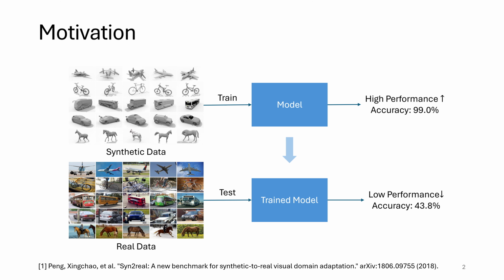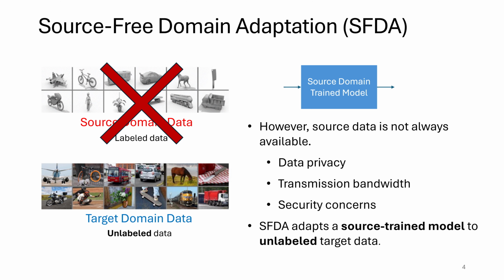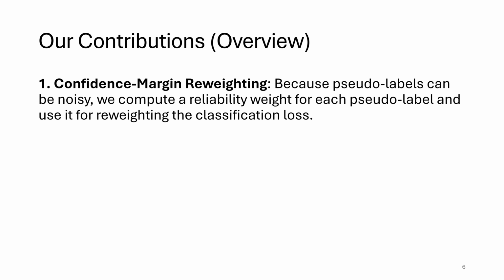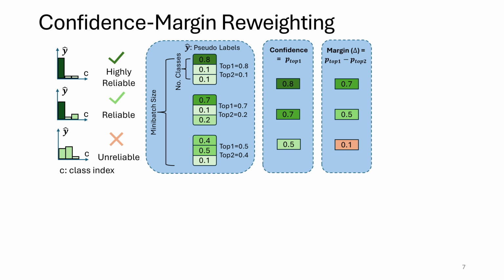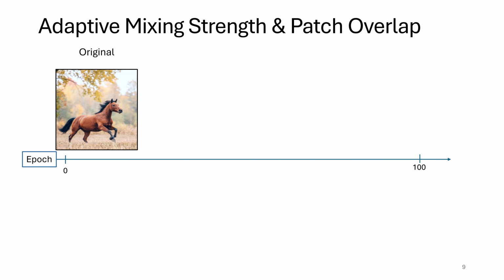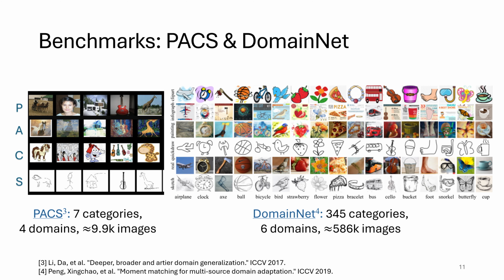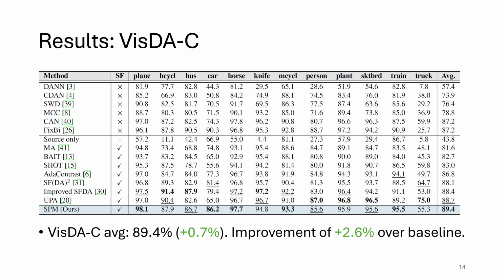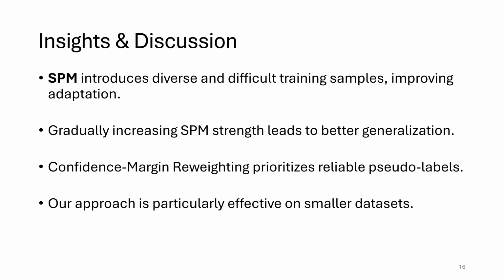ICIP 2025: Shuffle PatchMix Augmentation for Enhanced Source-Free Domain Adaptation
Check out our ICIP 2025 work on Shuffle PatchMix Augmentation with Confidence-Margin Weighted Pseudo-Labels for Enhanced Source-Free Domain Adaptation.

Shuffle PatchMix (SPM) + Confidence-Margin weighted pseudo-labels = robust Source-Free Domain Adaptation.
On PACS, we improve accuracy by +7.3 pp; we also set SOTA on VisDA-C and DomainNet-126.

What’s inside:
0:00 Intro & problem (SFDA)
2:03 Method Overview
3:31 Our contributions (SPM + confidence-margin)
4:22 Confidence-margin: weighting reliable pseudo-labels
5:50 SPM Augmentation (SPM + Adaptive Mixing Strength & Patch Overlap)
7:22 Training losses (classification/diversity/contrastive)
8:08 Benchmarks
8:50 Results & ablations (PACS, VisDA-C, DomainNet-126)
10:45 Insights, discussion & future work
12:25 Code Link